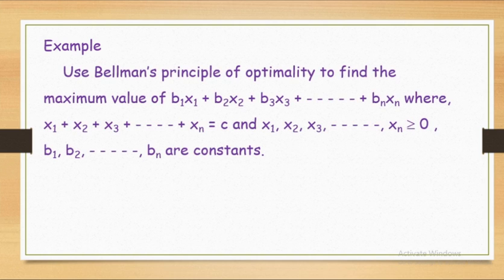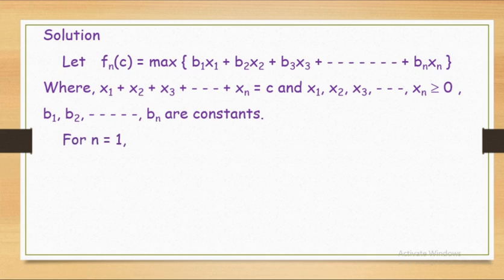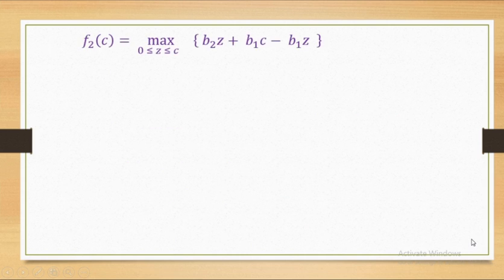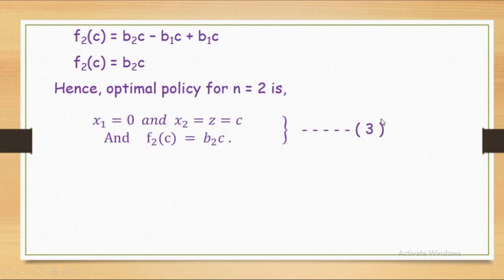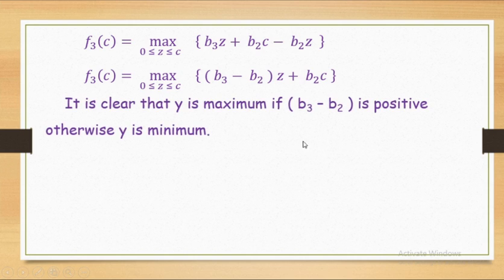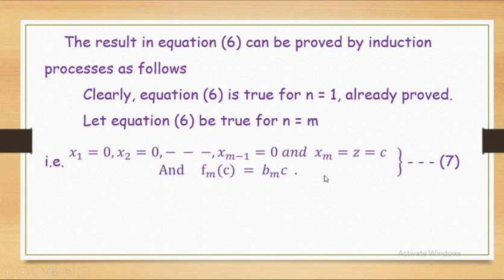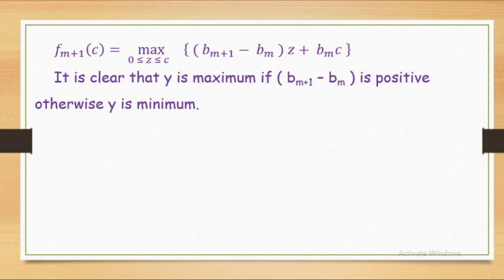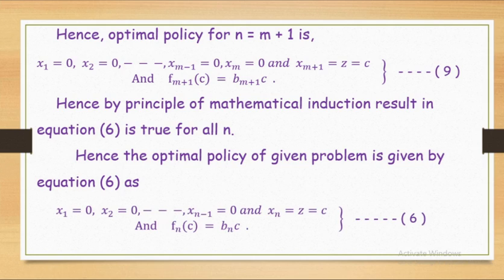Lect 6 Dynamic Programming 1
Dynamic programming lect. 06
In this lect 06 discussion on a special example of dynammic programming in which return function is additive separable and single additive constraint.